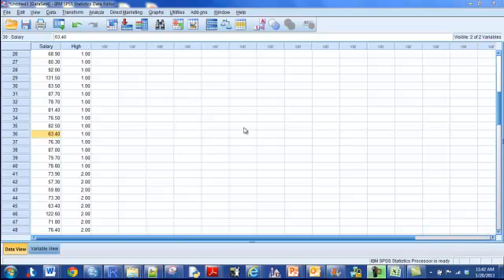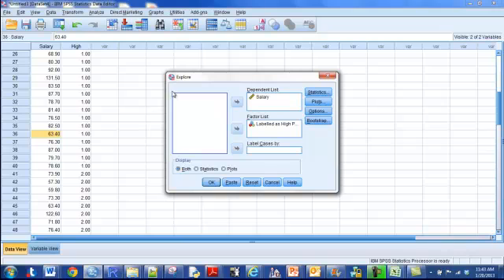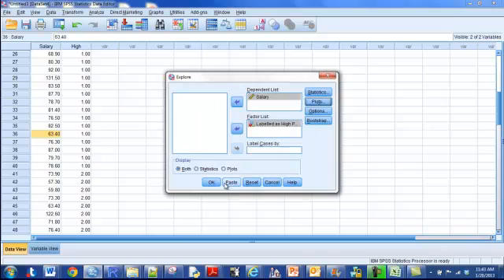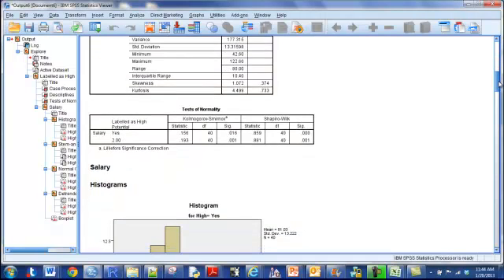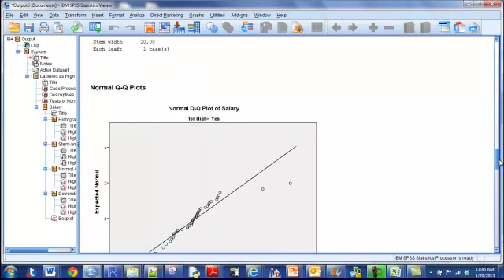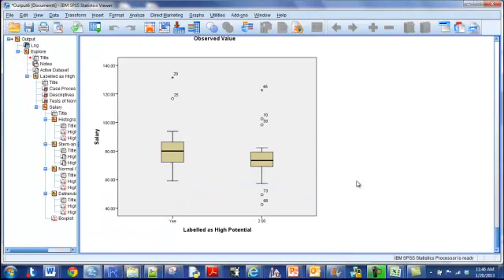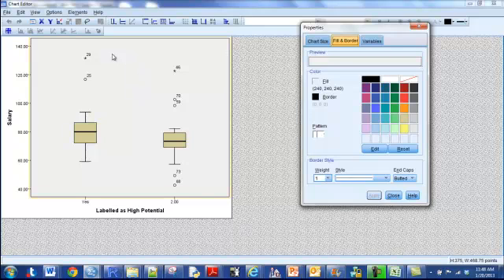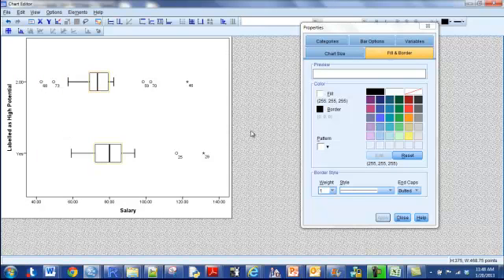SPSS Explore Procedure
sample statistics & graphs